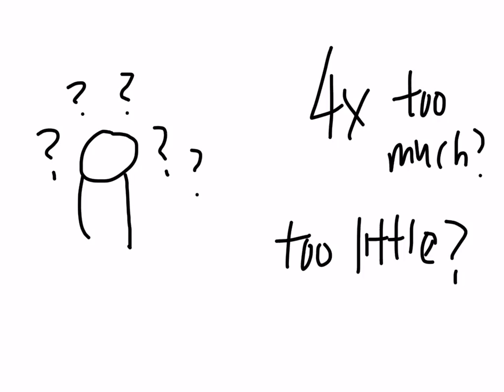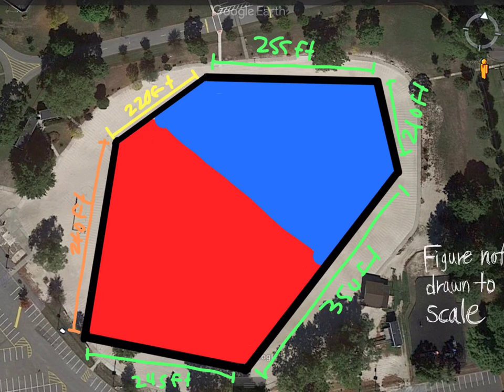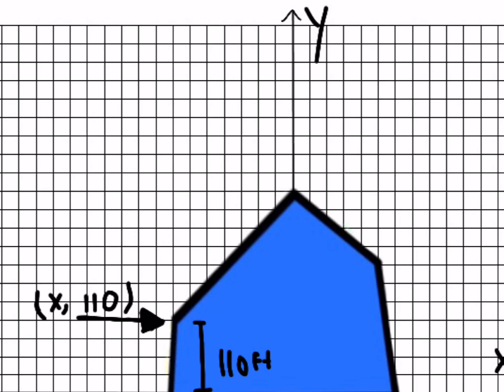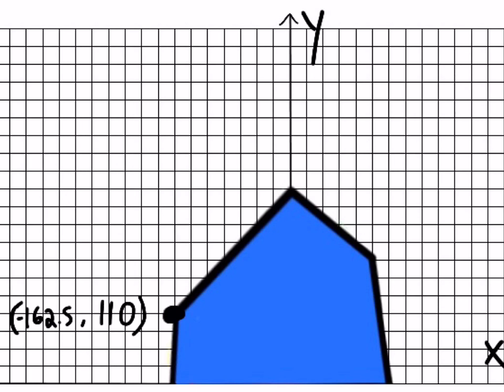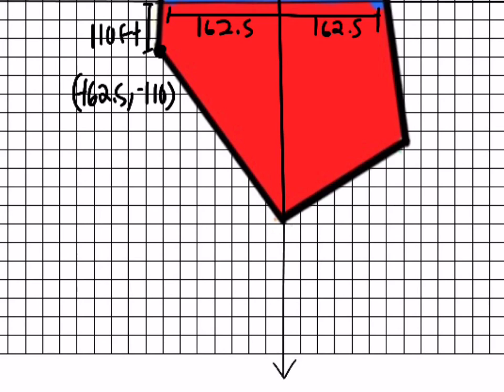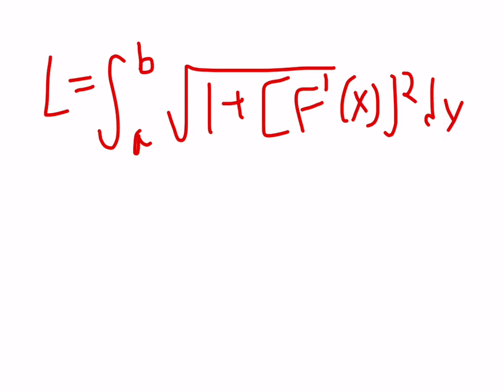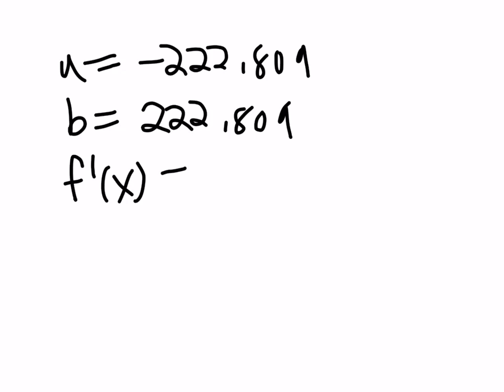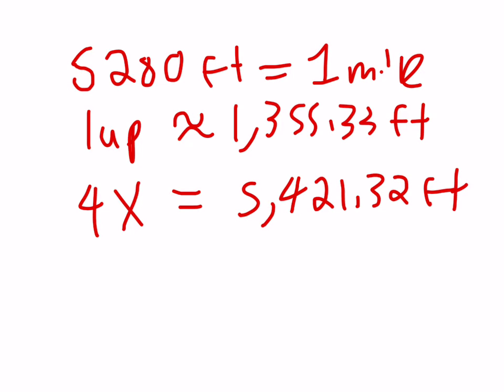Arc length project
Aileen Zhu
AP Calculus AB Dr.Nevard mods 4-6